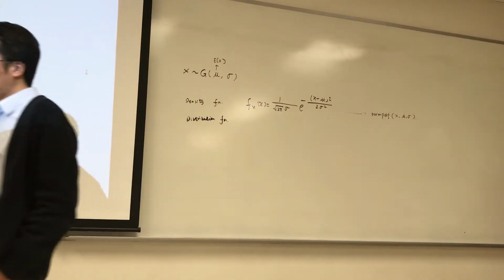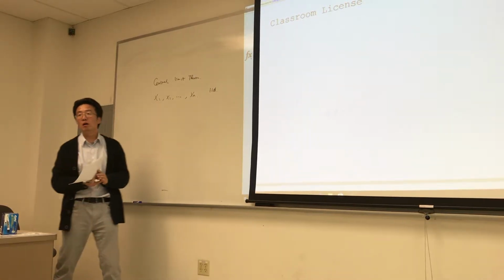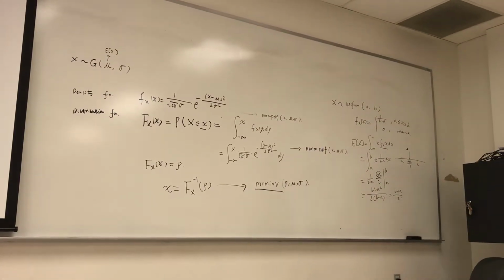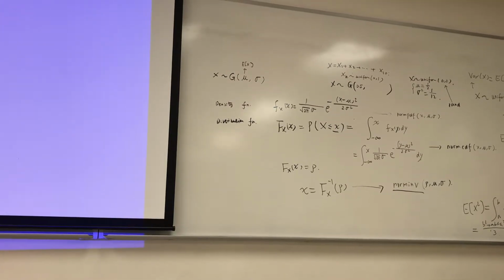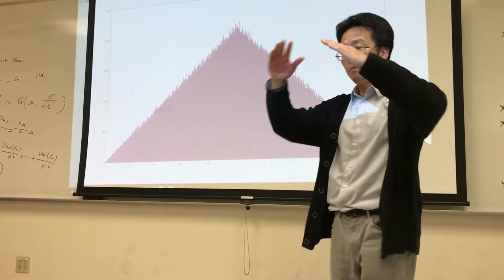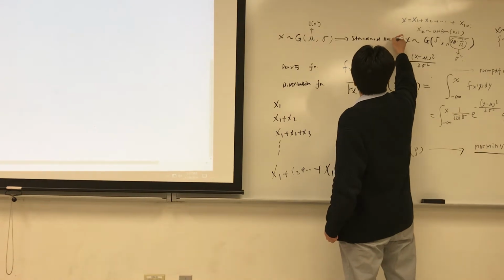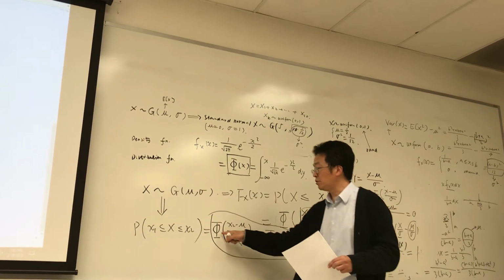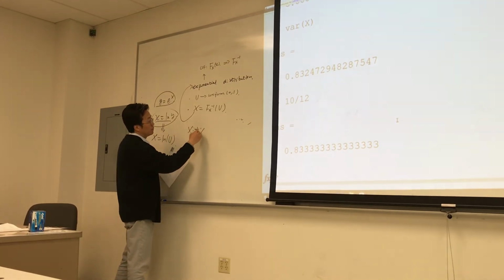ECE 450: Probabilistic Systems, Lecture 6